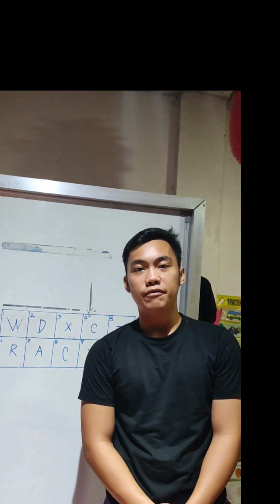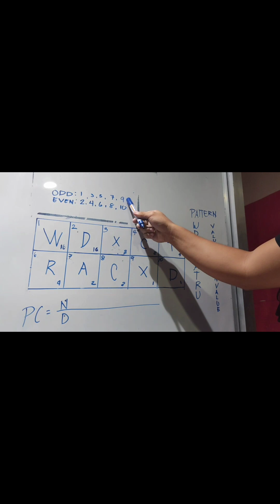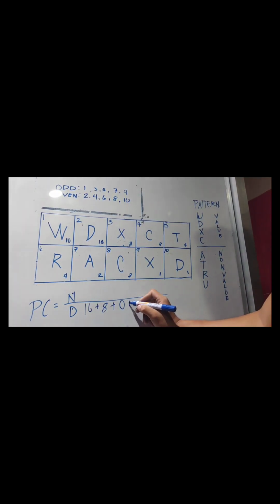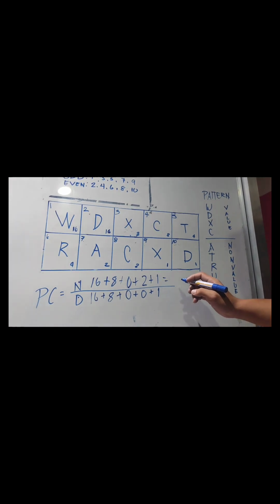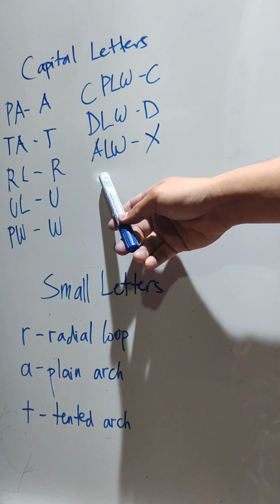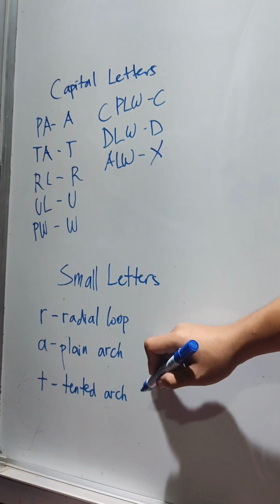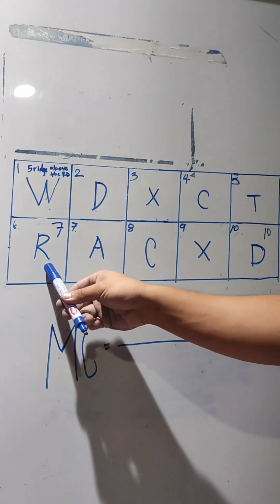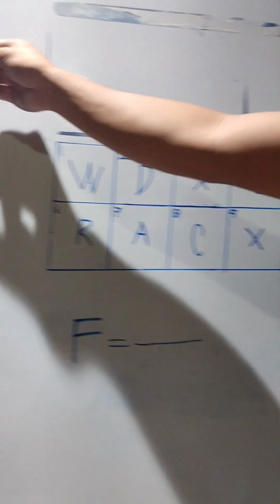the 6 Fingerprint classification formula